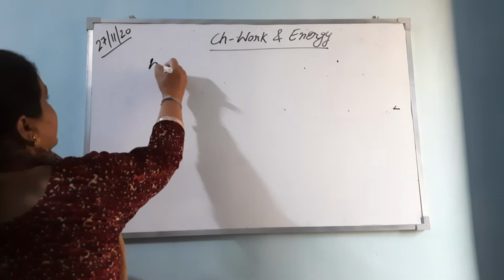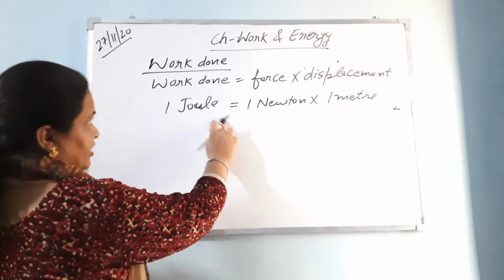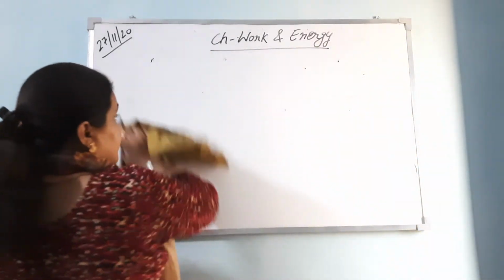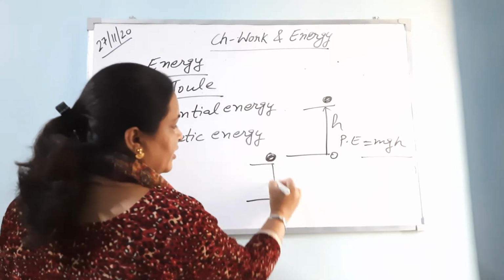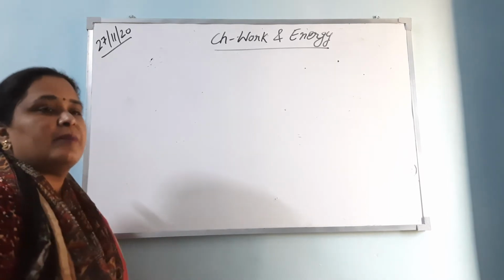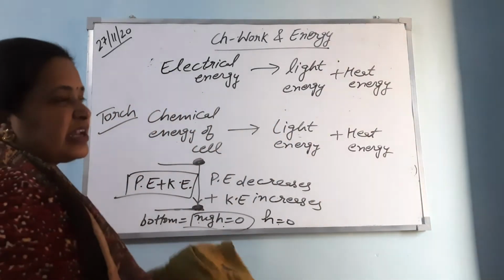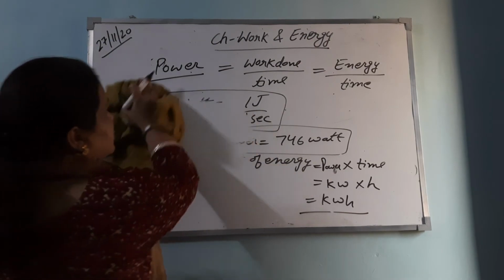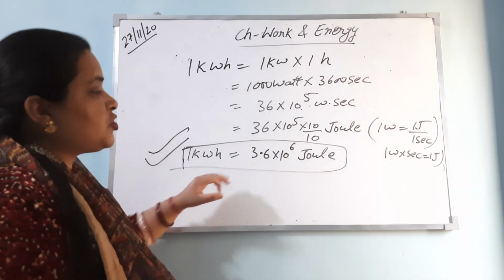Class-IX Physics Ch-Work and Energy (Revision video-1)